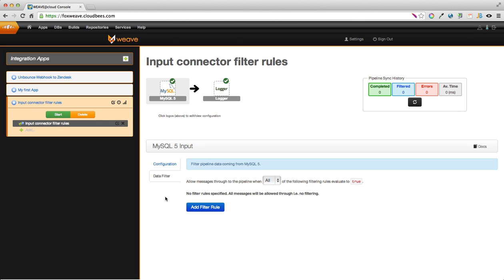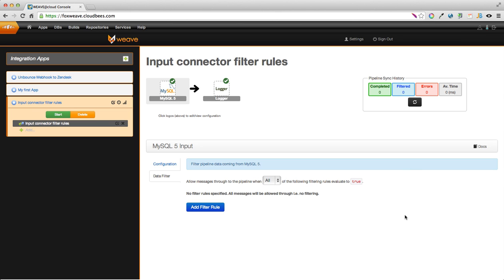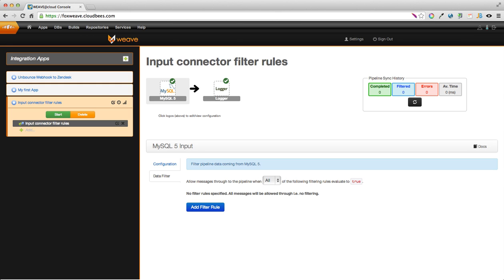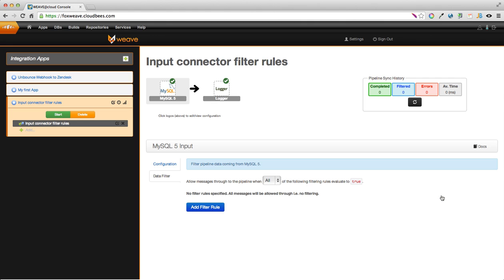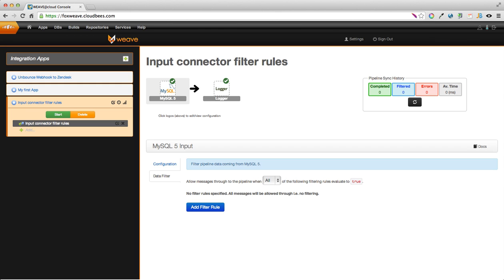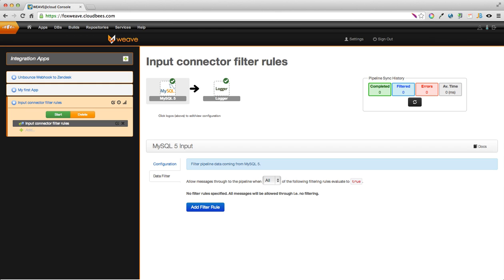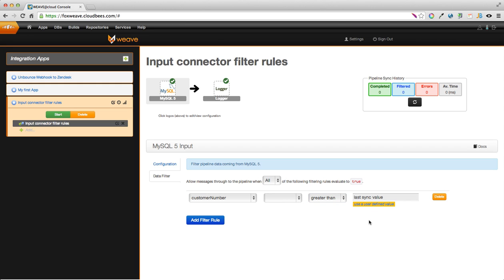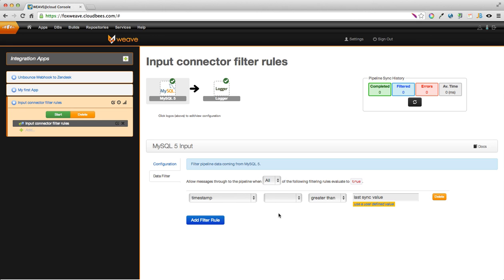Specifying Input Data Filters